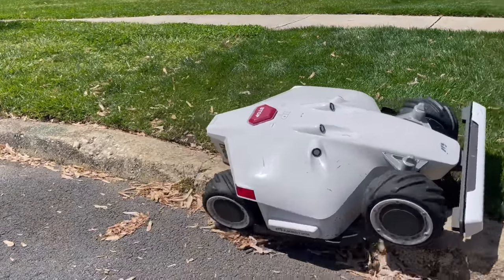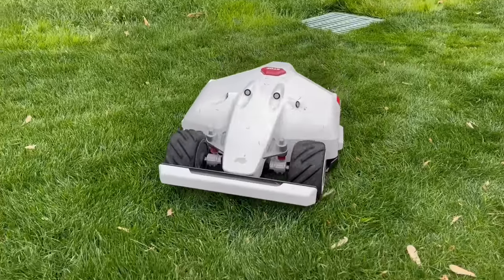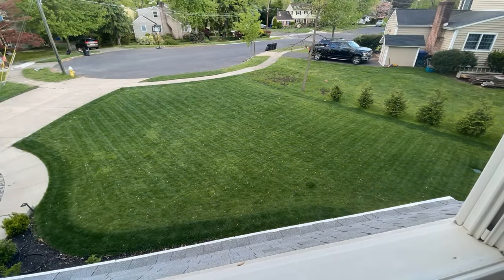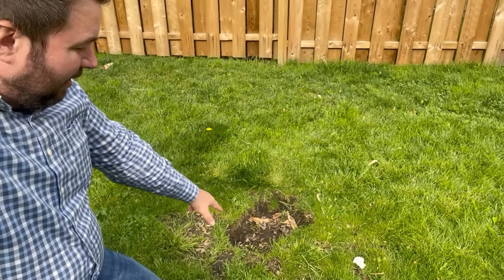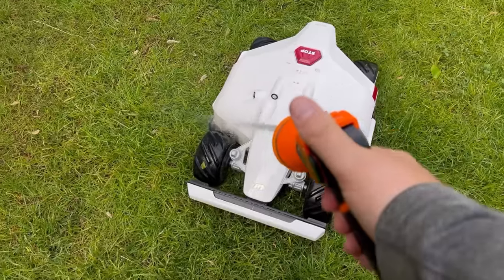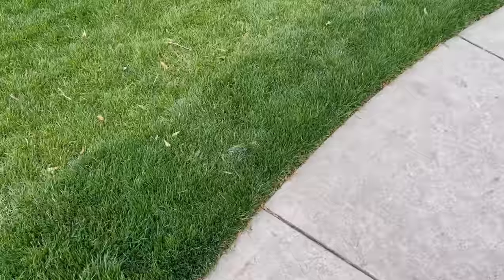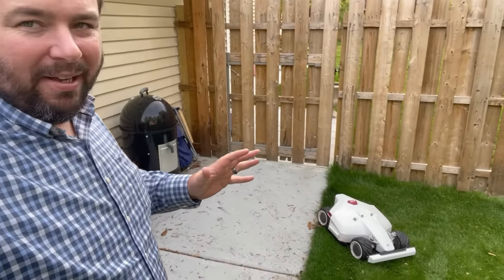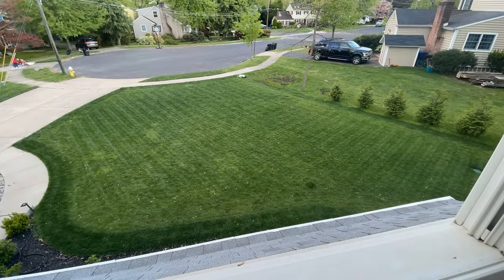GAME CHANGER - The WIRELESS Luba AWD 5000 By MAMMOTION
This is the Luba AWD 5000 Lawn Mower from Mammotion.  This thing looks like a formula race car and has excellent handling on rough terrain.  In this video, we go over all of its features, discuss some pros and cons and try to answer the question if this mower is right for you.  As always, if you have any questions, drop a comment.